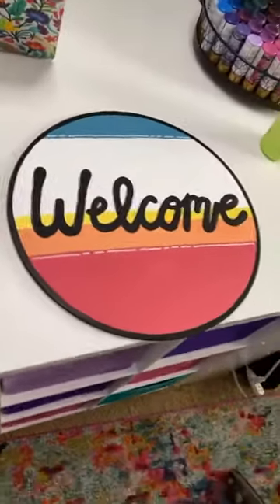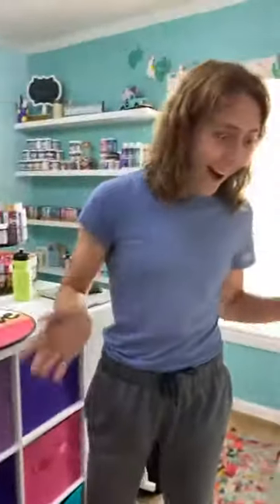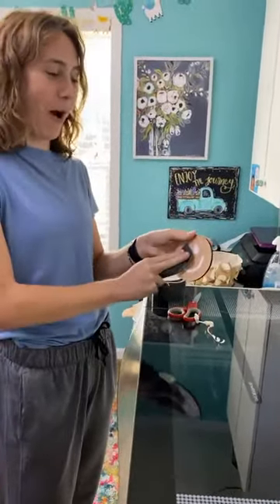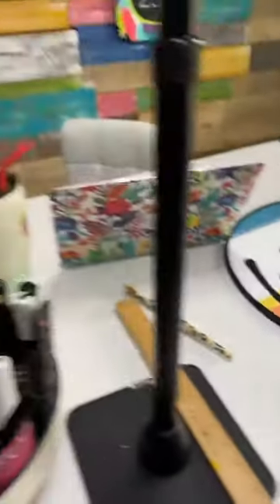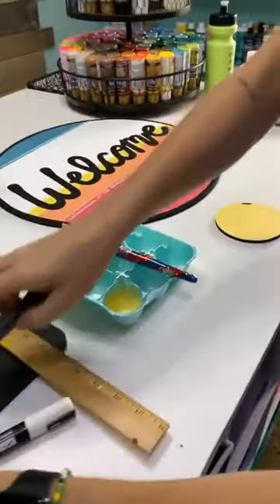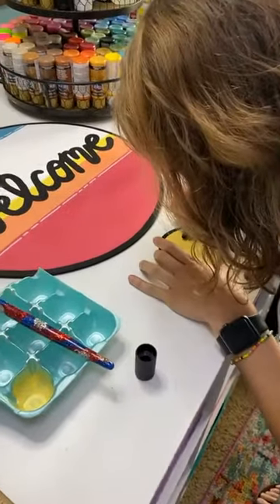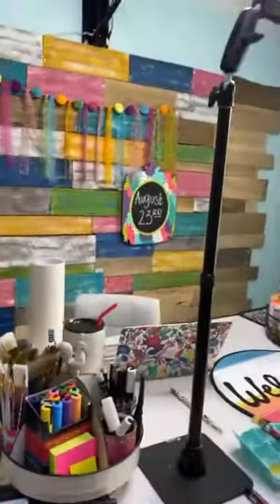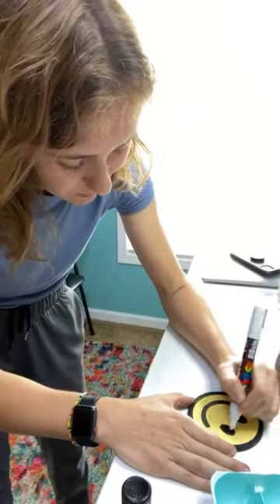What to do if your Door Hanger Missing Something?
Day 3 of 30 Days of FB Live!

Save 20% with the code: SOUTHERN20

Amazon Favorites